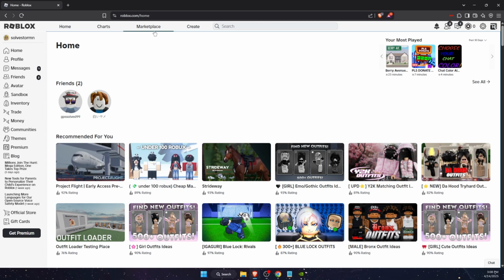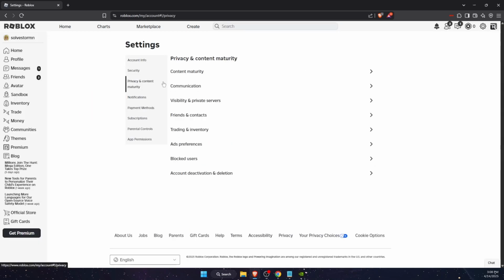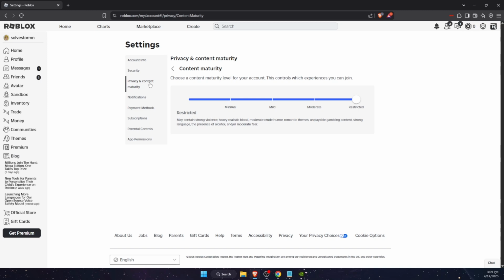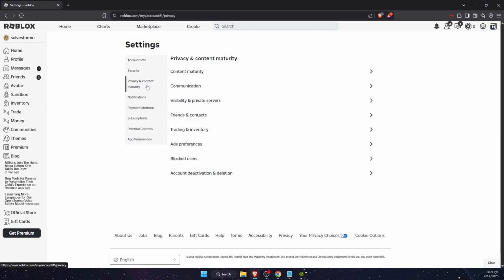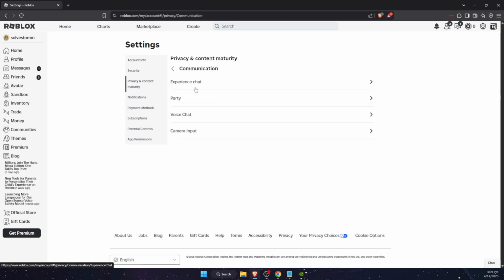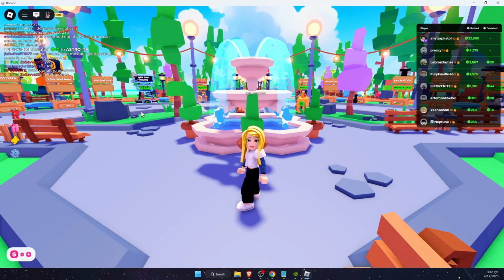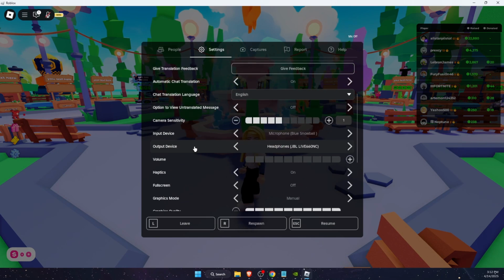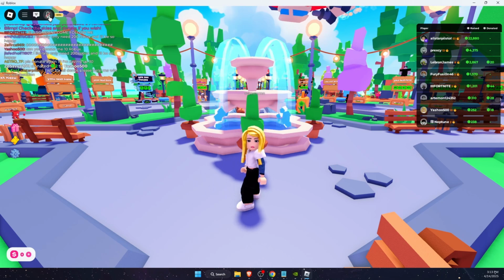How To Get Voice Chat On Roblox PC 2025 Without ID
In this video I show you How To Get Voice Chat On Roblox PC 2025 -  Quick Updated Guide!